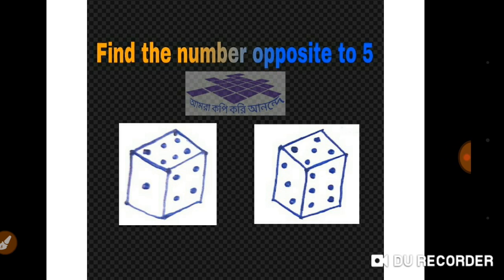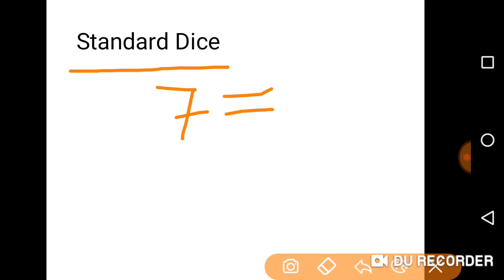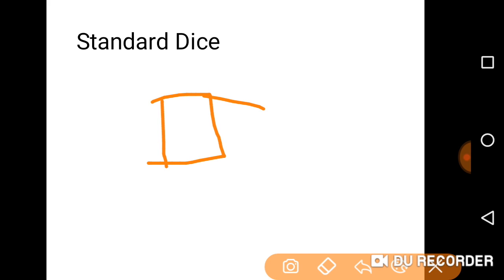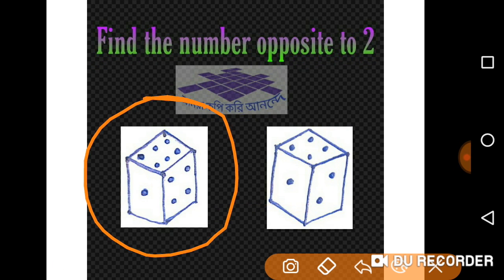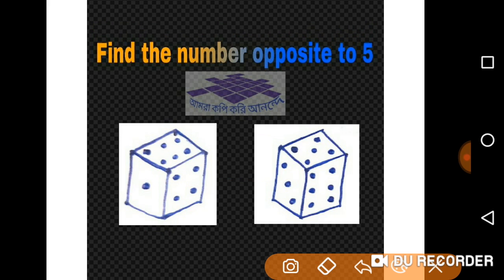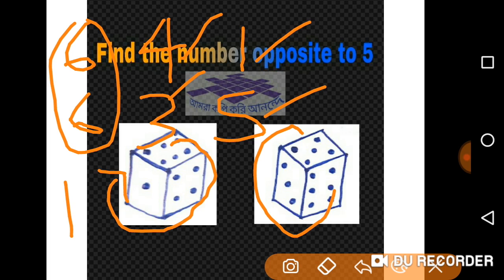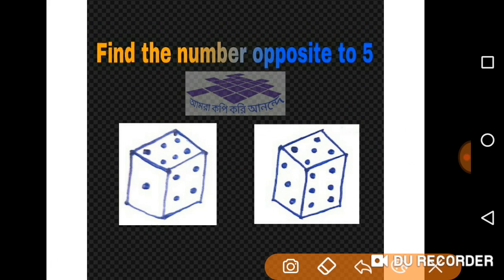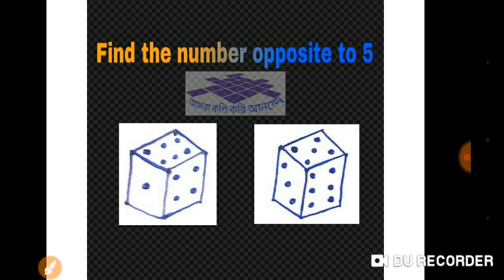Simplest way to solve Dice problems